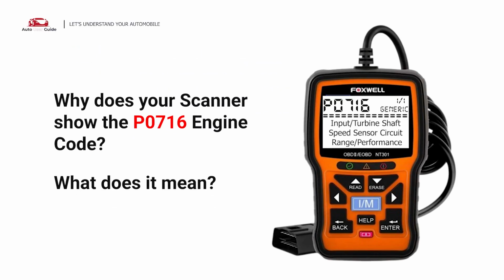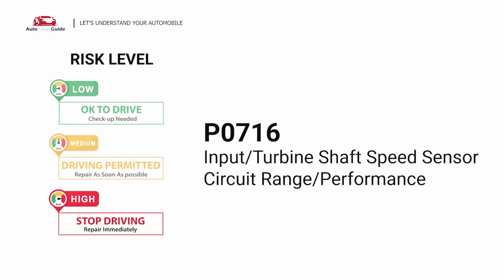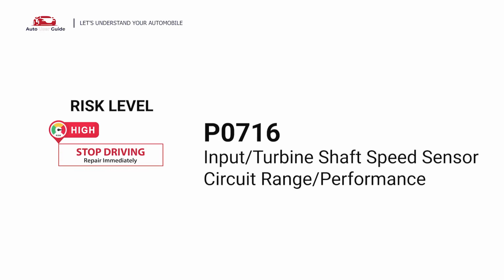What is P0716 : Engine Error Code Causes Explained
The P0716 Engine Error Code Causes Explained indicates a problem with the Transmission Input/Turbine Speed Sensor “A” Circuit Range/Performance. The Powertrain Control Module (PCM) detects that the signal from the transmission input speed sensor is outside the expected range, which can cause erratic shifting, transmission slipping, reduced drivability, and the Check Engine Light turning on.

🎯 What you’ll learn in this guide:

✅ How the transmission input/turbine speed sensor monitors transmission input shaft speed for proper gear shifting
✅ Common causes — faulty transmission input speed sensor, damaged wiring or connectors, low or dirty transmission fluid, defective PCM/TCM, or mechanical transmission issues
✅ Symptoms such as harsh or erratic shifting, delayed engagement, slipping gears, transmission overheating, and check engine light activation
✅ Diagnostic steps — scan for related codes, inspect wiring/connectors, test sensor voltage and resistance, check transmission fluid level/quality, and verify PCM/TCM operation
✅ Risks of ignoring P0716 — increased transmission wear, possible total transmission failure, decreased fuel efficiency, and costly repairs
✅ Maintenance tips — replace faulty sensor, repair wiring issues, and maintain proper transmission fluid level and quality
✅ How to verify the repair — clear codes, perform road test under load, and monitor transmission input speed readings

Addressing P0716 promptly ensures smooth transmission operation, proper gear engagement, and reliable vehicle performance.